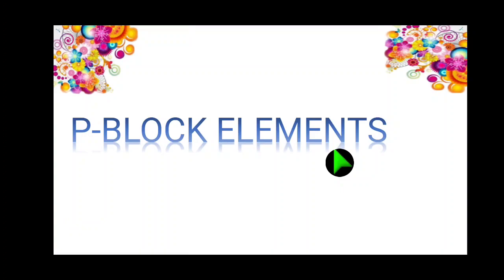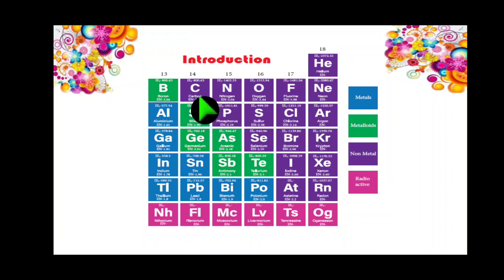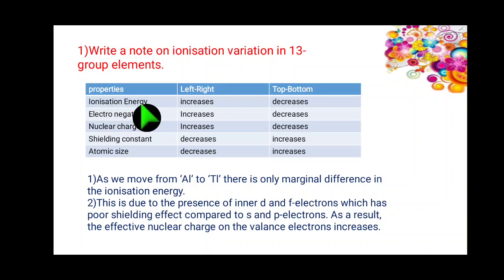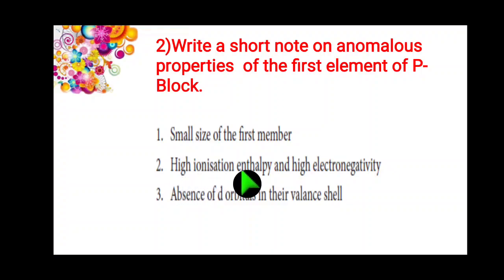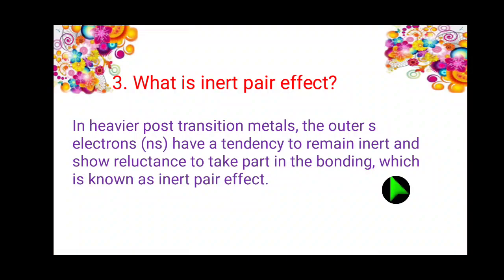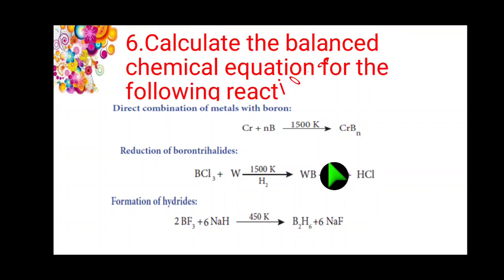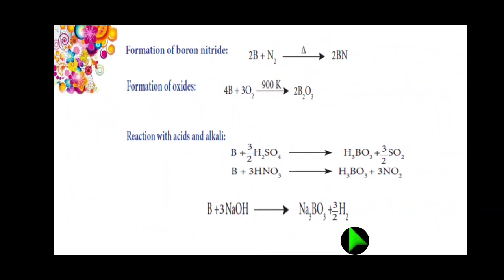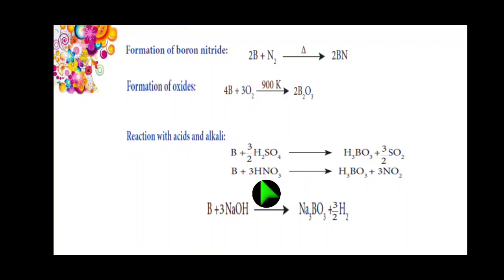12 Chemistry P-block elements-1 (Unit:2)